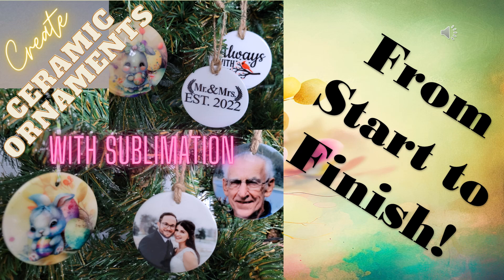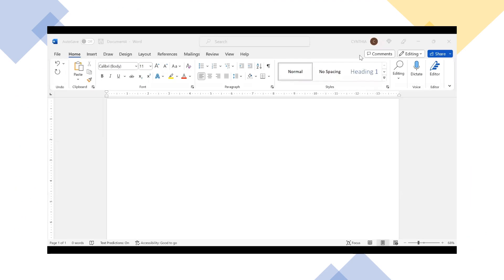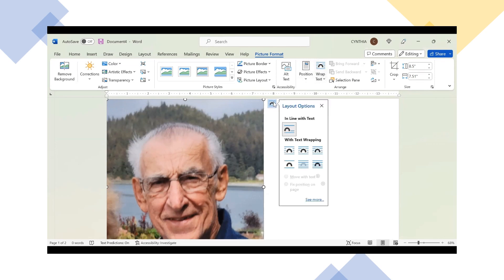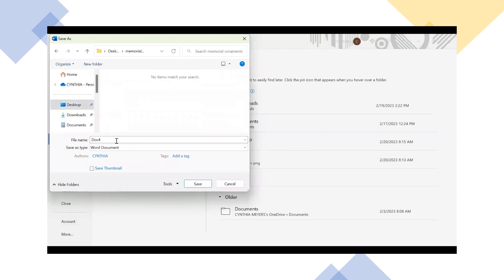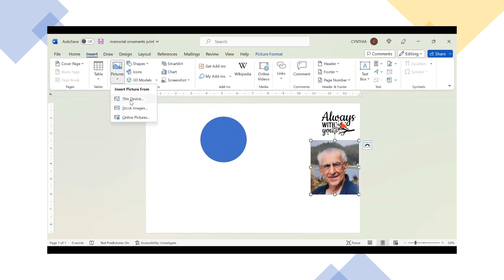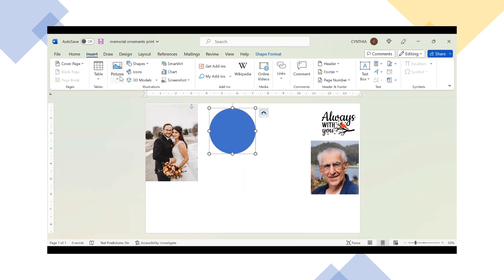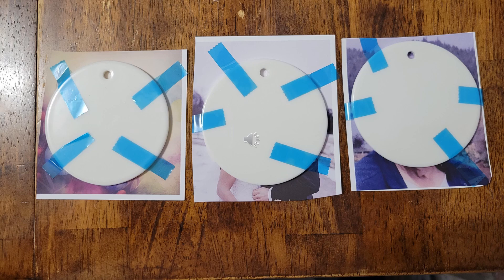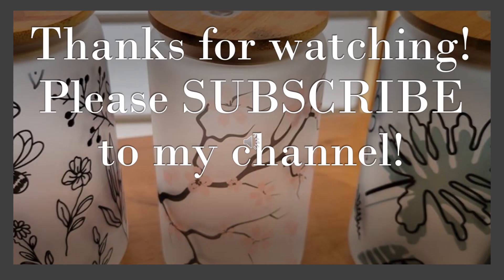Create Ceramic Ornaments With Sublimation – Start to Finish!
Create beautiful ceramic ornaments using sublimation designing, sublimation printing and sublimation heat pressing from start to finish. This video will give you all the details I use in the sublimation printing process.
Sublimation Blank Wholesaler – send me a private message in Facebook and I will give you the
Sublimation 18x18 pillow covers
Sublimation Puzzles
Sublimation bags
All images are produced from Creative Fabrica images and backgrounds (I recommend getting the all access - great deal!)
(I do make a slight commission from the links I provide.)